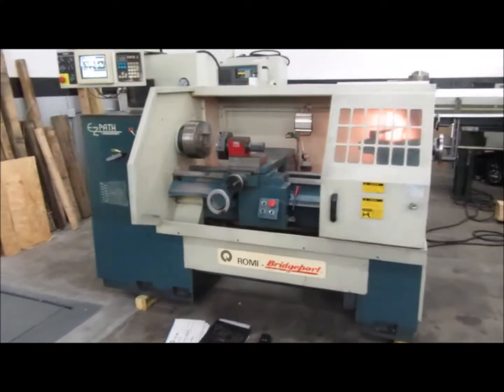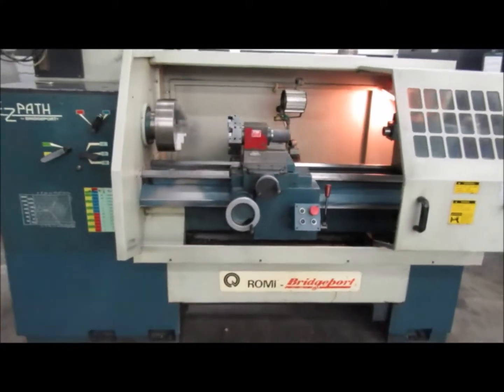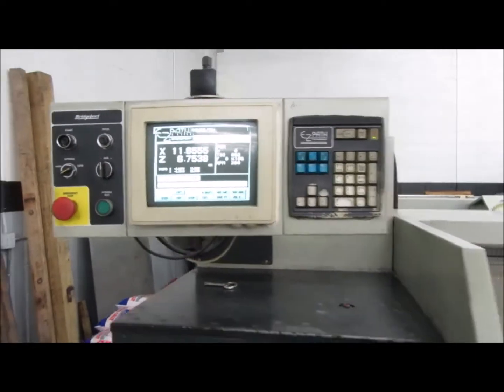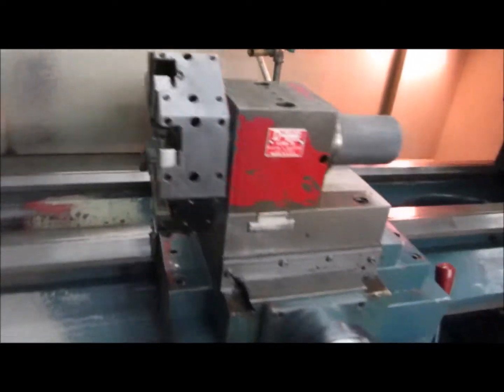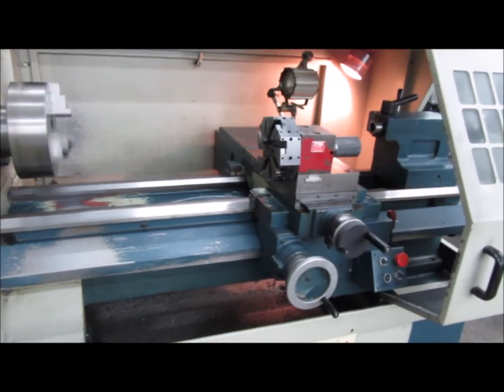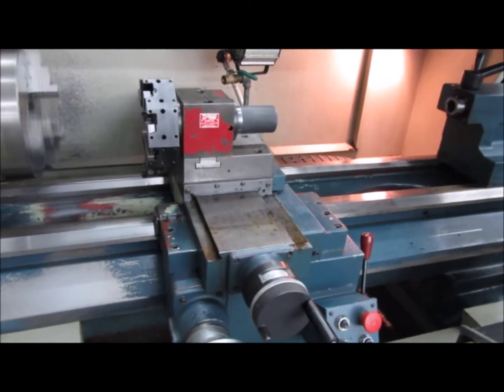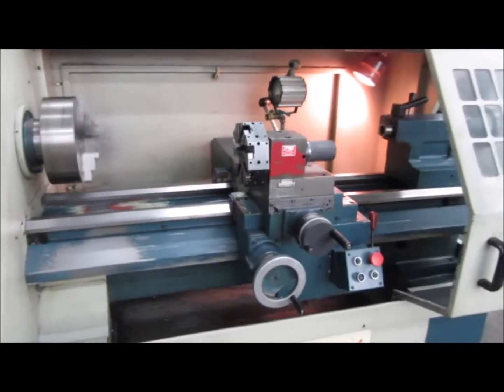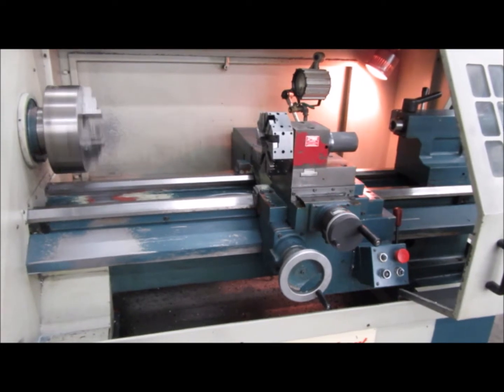Bridgeport Romi EZPath CNC Engine Lathe - 16" x 40" - For Sale at Machinesused.com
6813 - Bridgeport Romi EZ Path CNC Engine Lathe  16" x 40" Capacity, EZ-Path CNC Control - New 1996

Equipped with: EZ Path CNC Control, 10" 3-Jaw Chuck, Dorian Manual 8 Position Tool Turret, 5C Lever Collet Closer, Tailstock, Coolant System, Floppy Drive, Slide-Out Chop Pan, Operation Manual, Parts Manual, Electrical Drawings, Installation and Maintenance Manual